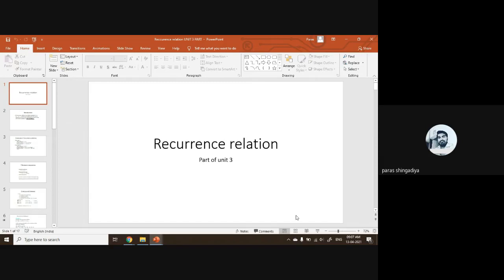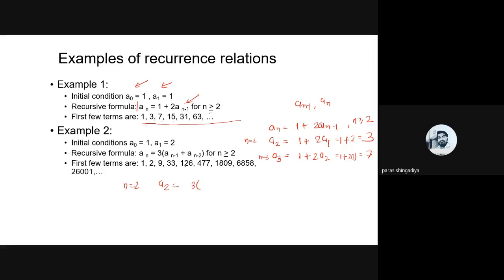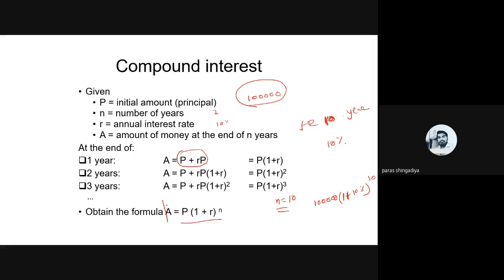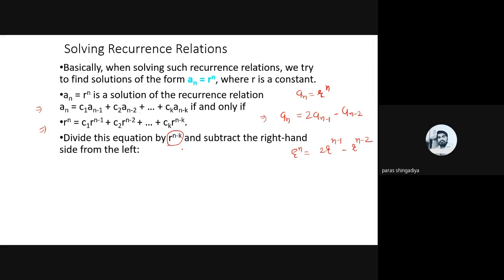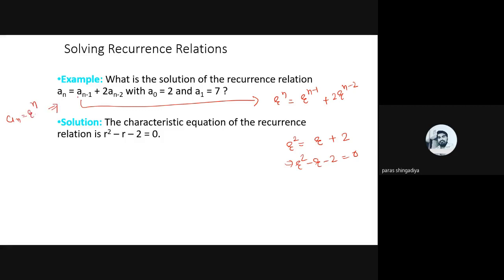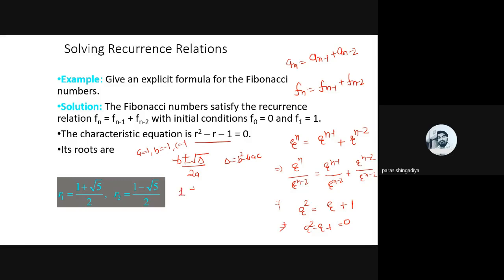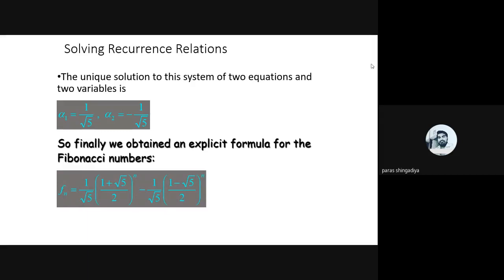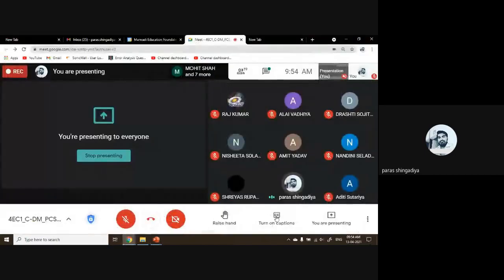4EC1 C Recurrence relation 13 04 2021